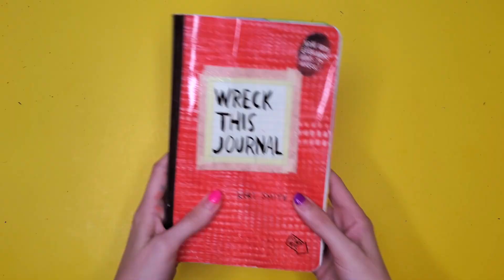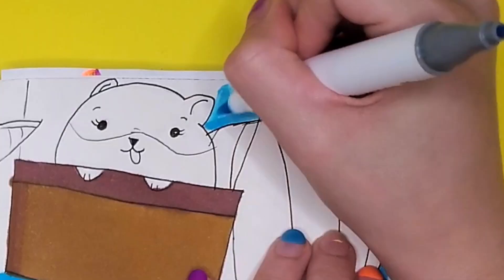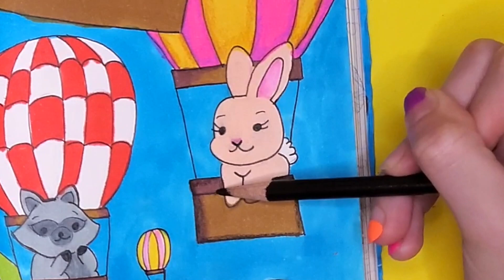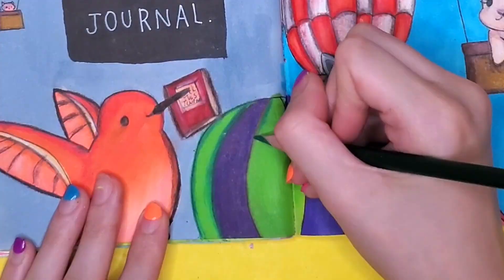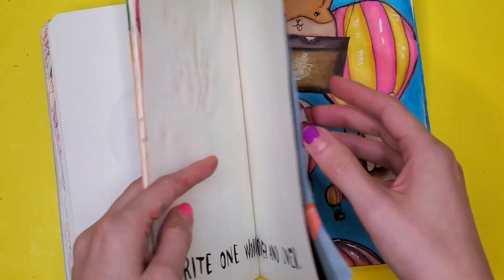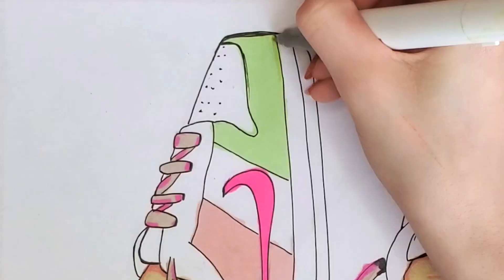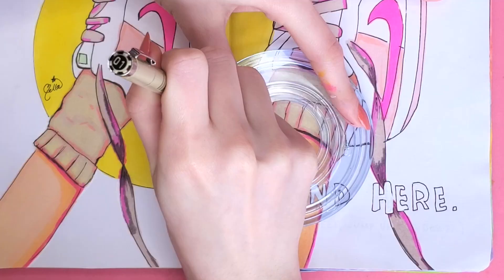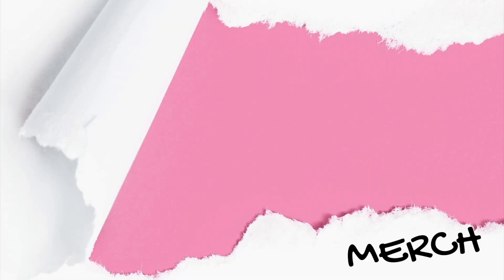Wreck This Journal | Episode 4 (Keri Smith)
Hi guys! This is my 4th episode of Wreck This Journal by  Kerri Smith.  In this video, I completed the following pages: Climb Up High and Drop the Journal, Write One Word Over and Over, and Stand Here.
    Wreck This Journal is a prompt journal written by Kerri Smith that includes creative art and drawing prompts. It is similar to other prompt books like Create This Book by Moriah Elizabeth and This is Not a Book because it helps you get creative and come up with ideas to color or paint.
    In this episode, I used my Caliart Art Markers, which are a cheaper version of alcohol markers like Copic Markers or Ohuhu Markers. I also used a new 132 pack of Prismacolor premier colored pencils as well as my Micron fineliner pens.

About me:
Hi, my name is Marissa (AKA Bellamena)! Making videos about art is my favorite thing to do. I'm not a professional artist or anything (I'm actually a Computer Scientist 🤓) , but I have a lot of fun trying to make stuff look cute. I get so excited every time I upload a new video to YouTube, and I'm so grateful that I get to make videos and share them with them you.

✩ Draw Your Journal (my book)

MY SUPPLIES:
✩ Mod Podge
✩ Earring kit (with jump ring keychain thing)

Positive Comment of the Week:
✩ "I absolutely love the nostalgia page and that bear turned out so cute ahhhh also I love the quote radiate Kindess ❤❤❤" - Artsy Caboodle